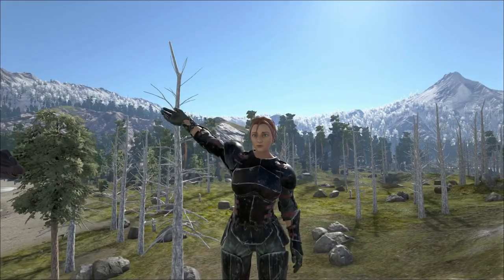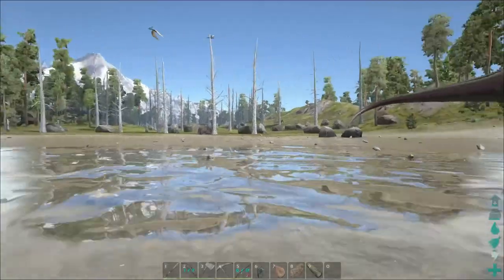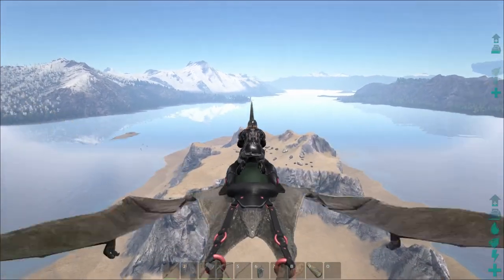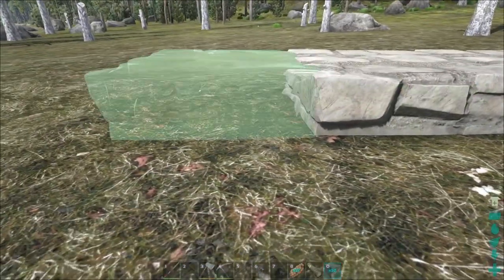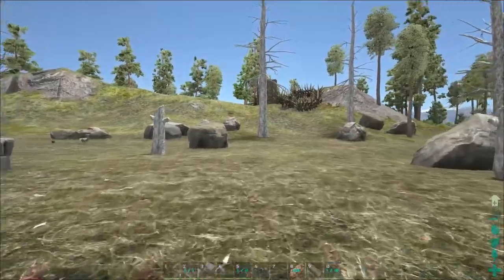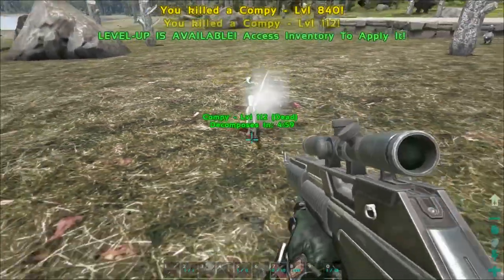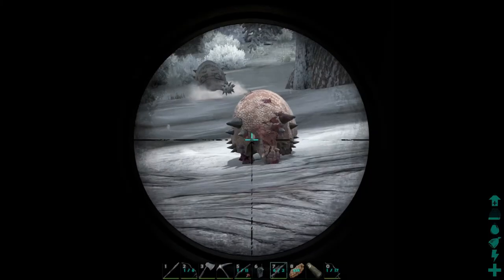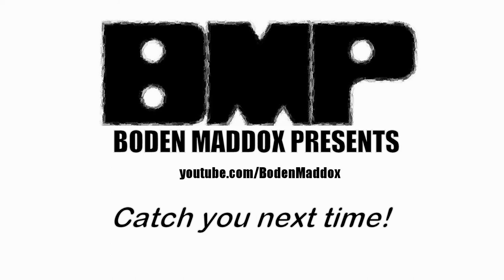Modded ARK Season 1 #3 - Yellowstone! Our PvE Base Location!